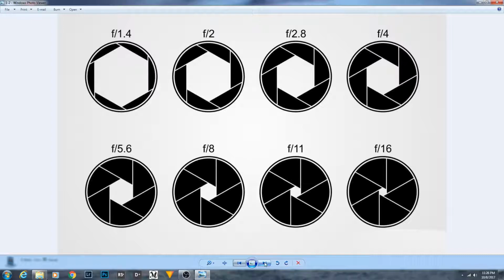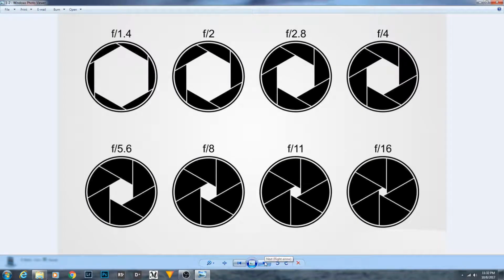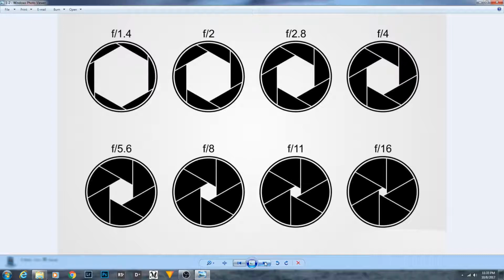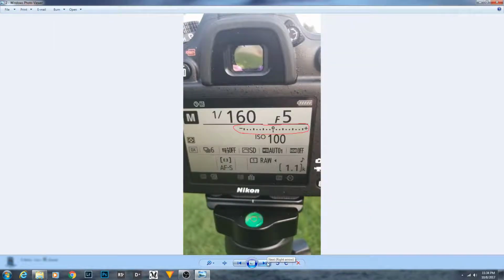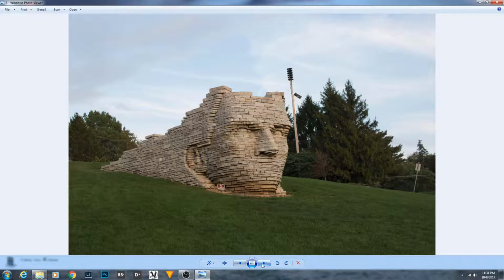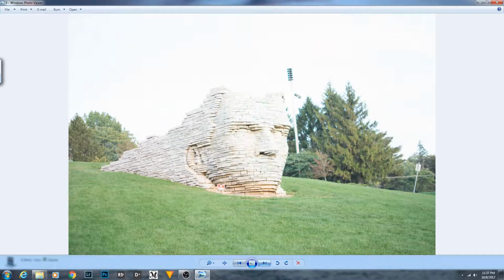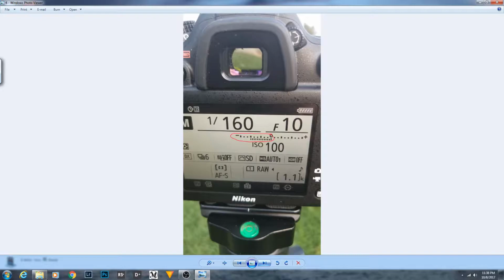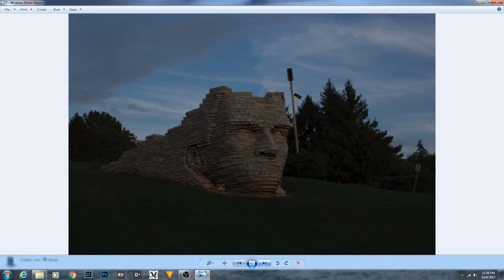How does Aperture effect your exposure?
How does aperture effect your exposure? This short video shows how aperture effects your overall exposure.